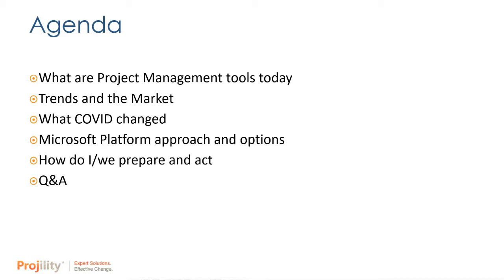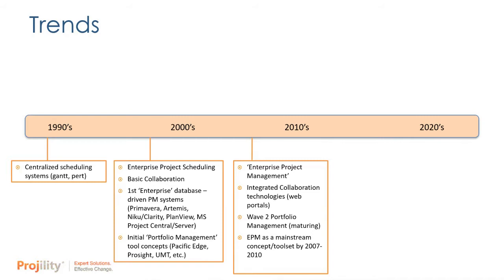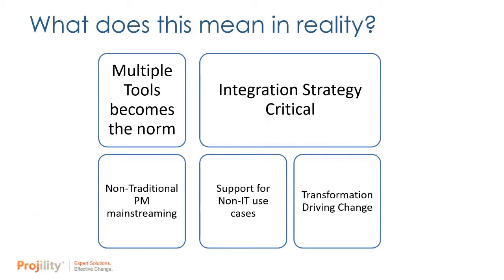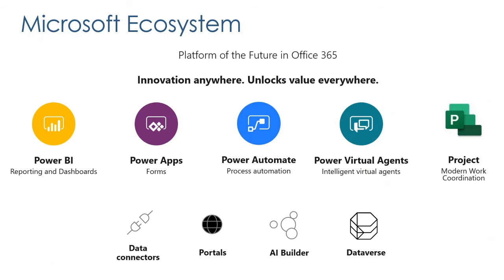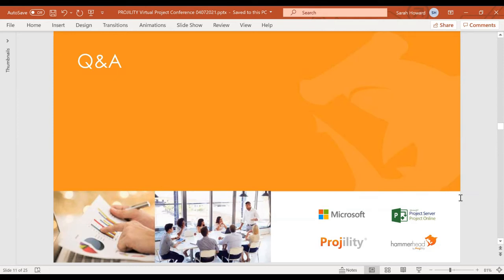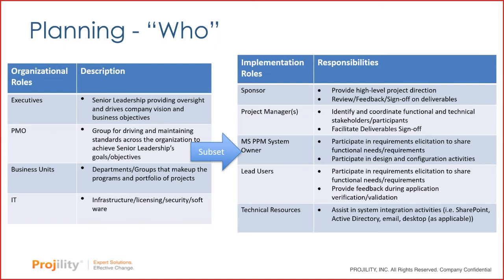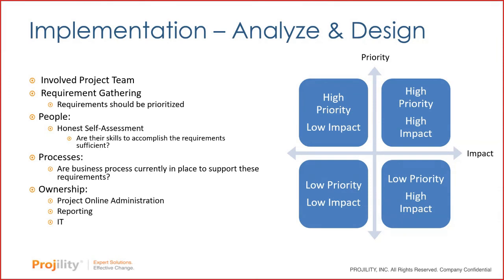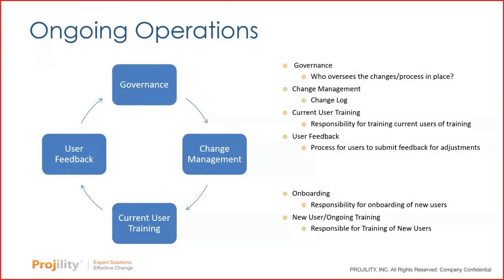Projility Planning and Deployment Best Practices & Project and Portfolio Management Trends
PROJILITY presents on Planning and Deployment Best Practices, as well as Trends in the Project & Portfolio Management Tools Market